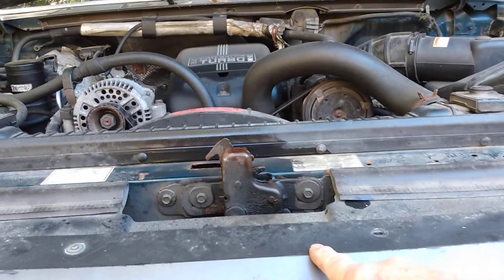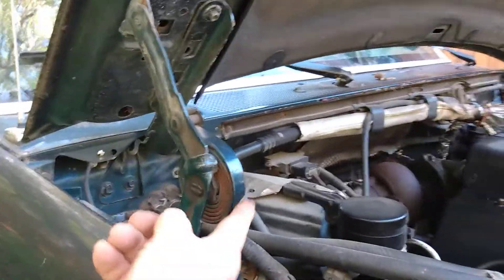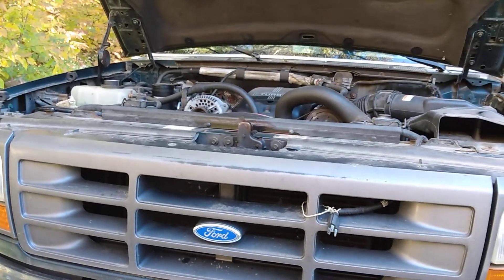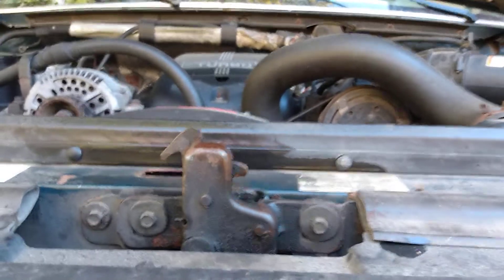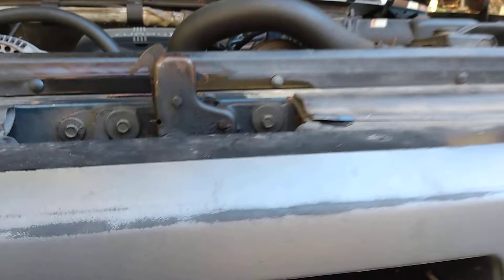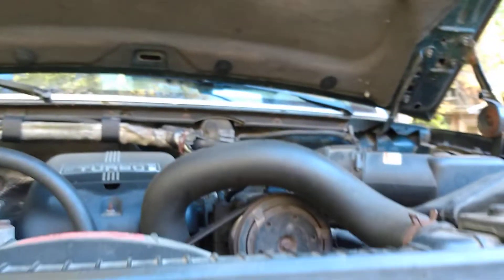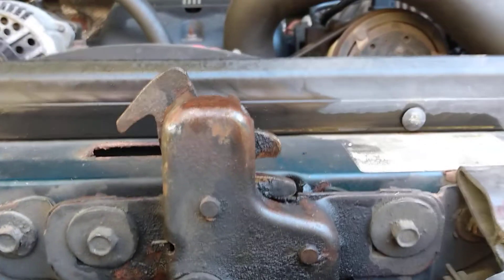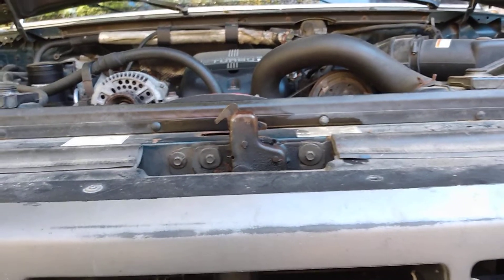hOW TO FREE JAMMED UP HOOD LATCH ON 1995 F350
the hood would not go all the way down when I tried to shut it closed. It got stuck an inch higher than it should and it also got jammed. Could not open it. the usual way by pulling the lever in front of the radiator. Finally found a way and got it opened and found the reason it got jammed in the first place./